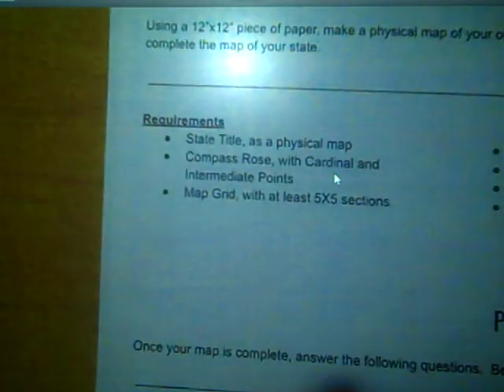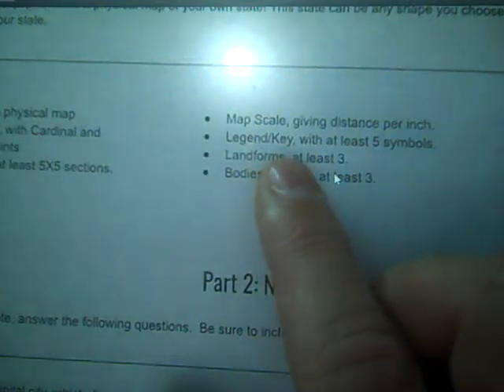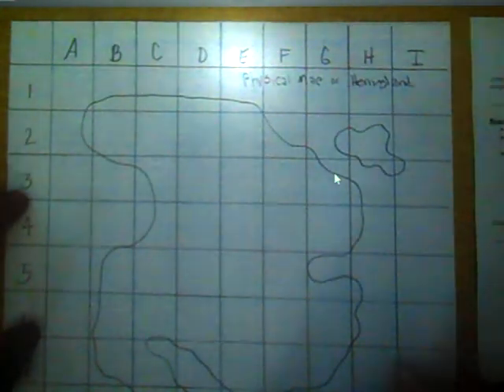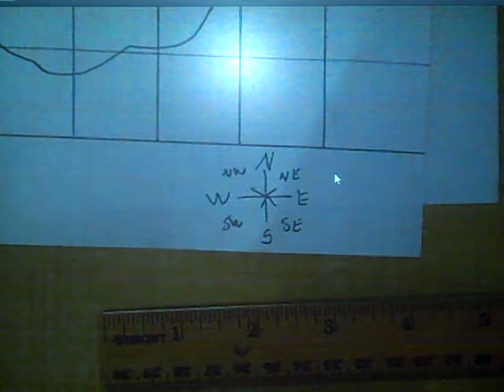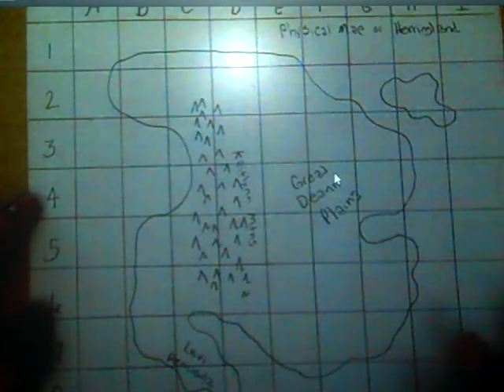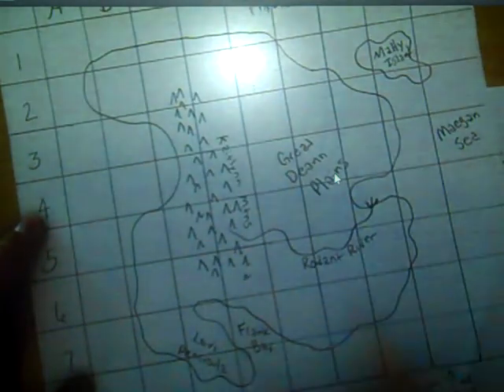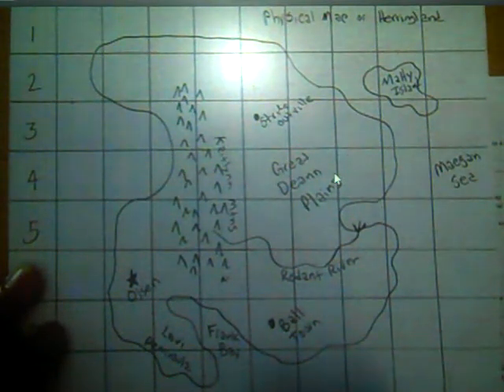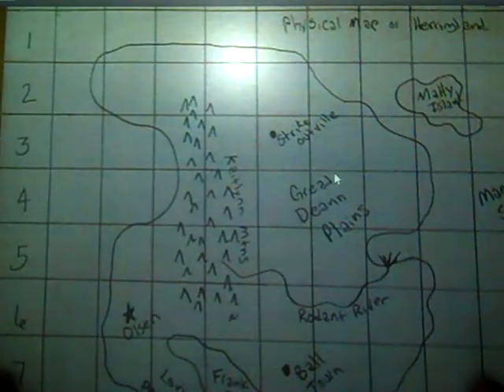Create a Map 2022